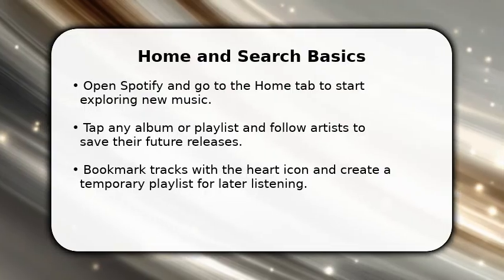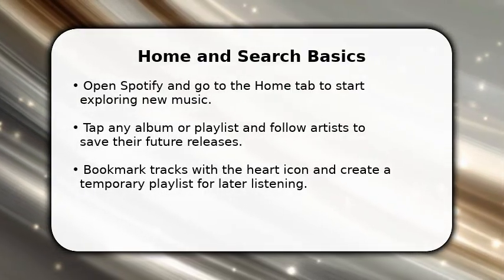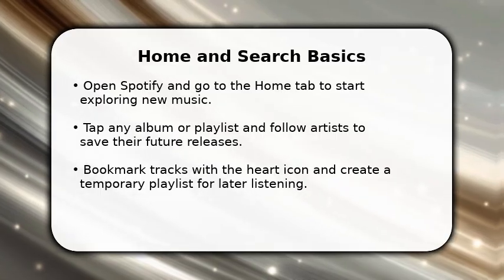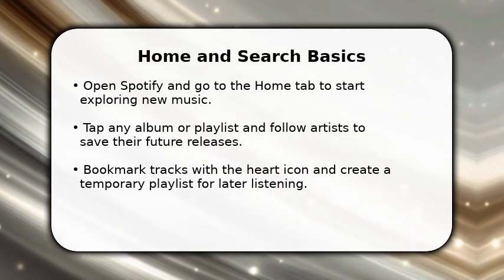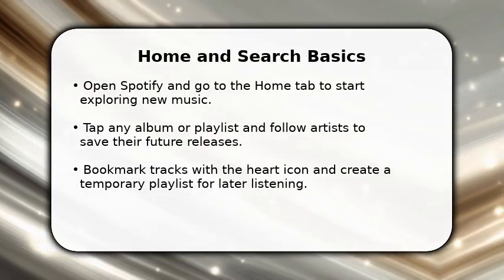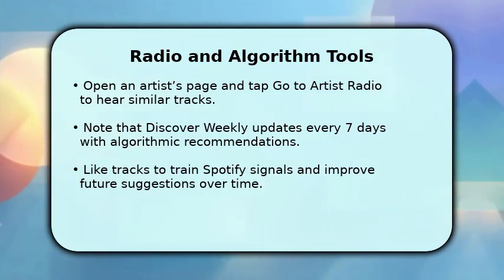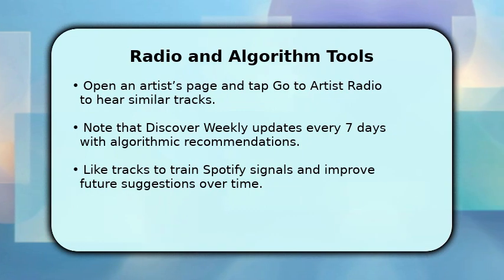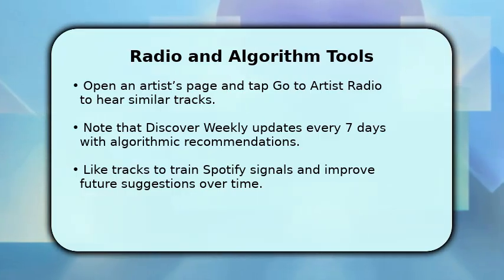How to Find New Music on Spotify - Step by Step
How to Find New Music on Spotify - Step by Step | 🔒 Surfshark VPN Deal — Stay private and secure. $1.99/mo + 3 Months Free ▸

Discover fresh tunes on Spotify easily! This video guides you through the process of finding new music, including using curated playlists and exploring recommendations. Learn tips to expand your musical horizency with our step-by-step tutorial.

Spotify, find new music on Spotify, music discovery guide, curated playlists, spotify recommendations, explore Spotify library